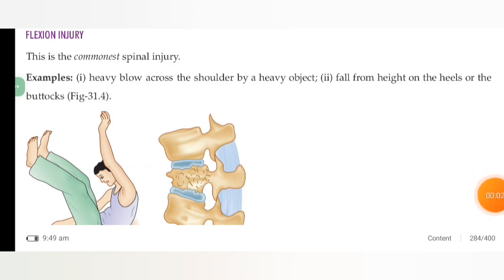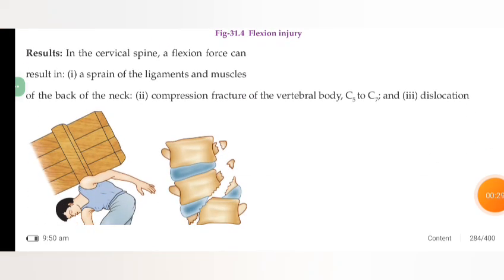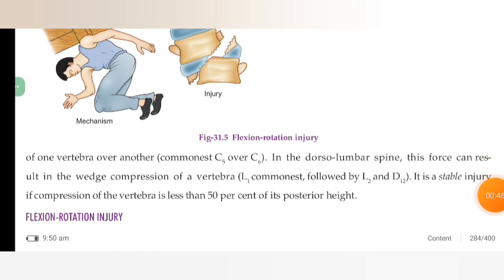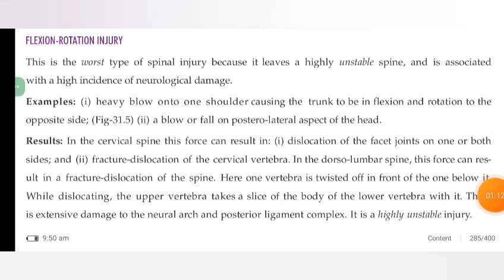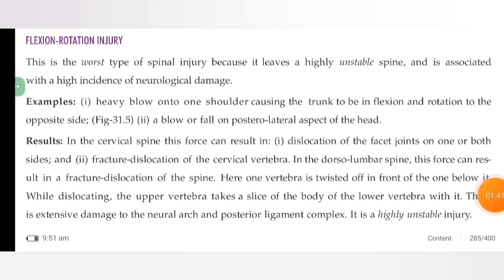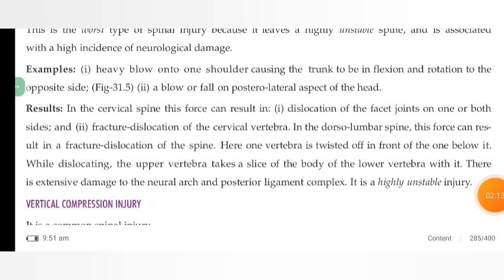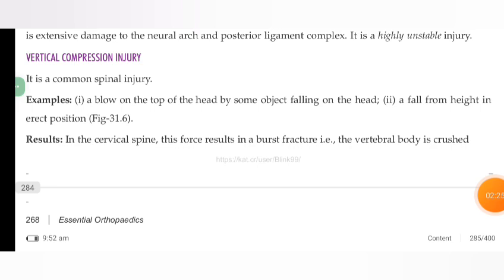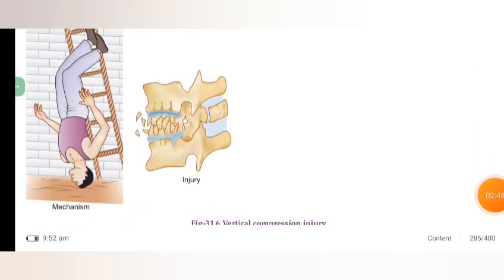By Dr Manisha Assistant Professor PT Topic_ Spinal injury p-3 Physiotherapy department